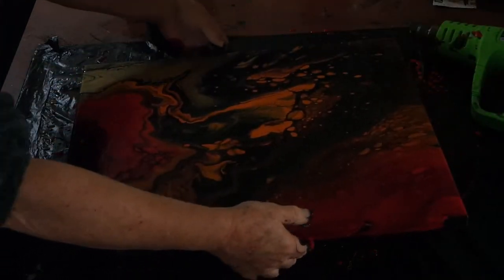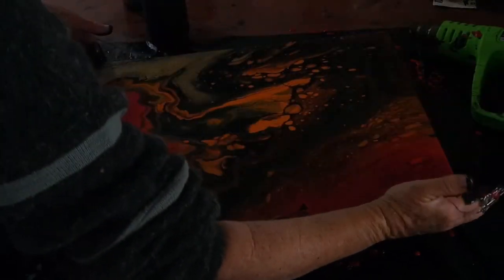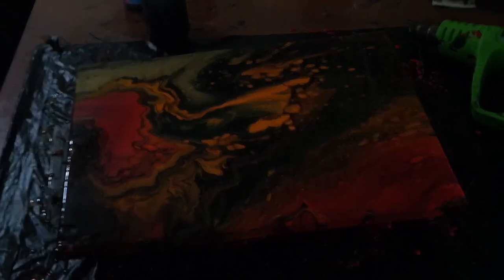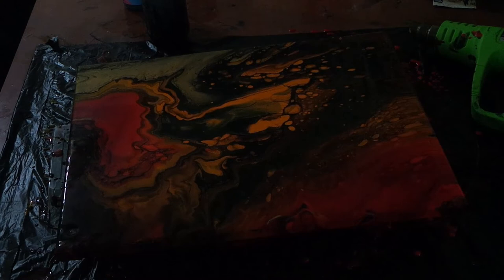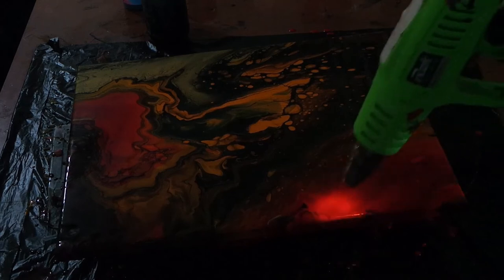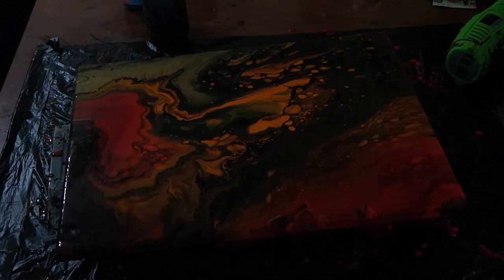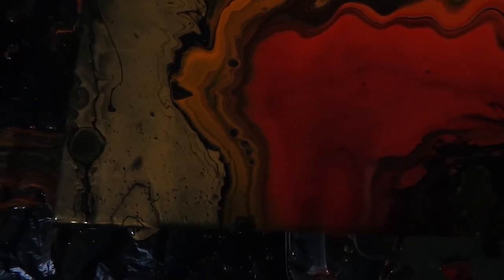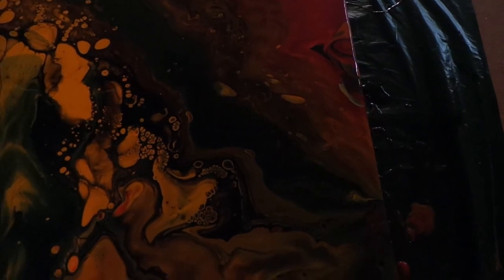Flip Cup from a Jar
Flip Cup from a Jar…By Kathie Ryan
Please give this video the THUMBS UP

To be a little different I used an old jar to flip the paint in this painting. I love how it turned out. So sorry if you find the video a bit dark, it is a cold, wet, grey day here and my camera did not care for it at all. I do hope you enjoyed this video.

Pouring Medium.
1 Litre PVA glue….400 mils water … mixed well…. THAT IS….34 oz PVA…21/2 oz Water…. Keep it in a sealed bottle or jar it will last a long time.

Floetrol
I often use (Australian Floetrol) in the swipe colours, I like to watch the cells appear and Floetrol helps with this

Silicone.
Schwarzkopf 6 Miracles hair product (dimethicone) to paint colors. 1 drop per 1- 2 ounces (57 grams) of paint stir not too much for larger cells, stir more for smaller cells. If this is unavailable, I will use any other product that has dimethicone, as this is the chemical which creates the magic.

Mont Marte… Black, Brilliant Red, Orange, Gold
There is silicone in the Red and Orange.

Cameras… Canon EOS 700D…. or…Samsung Galaxy EC-GC 100
Camera Tripod.  Manfroto.128 RC.
ROK… 2000w Heat Gun.